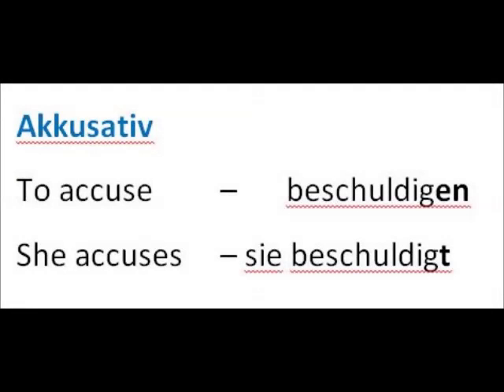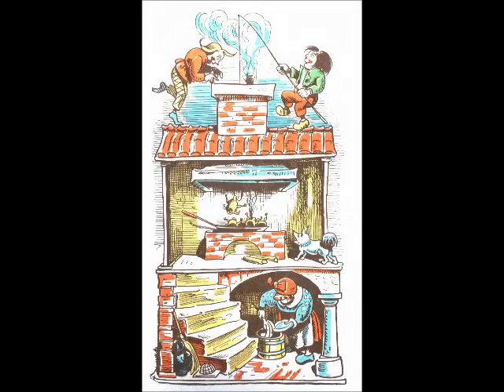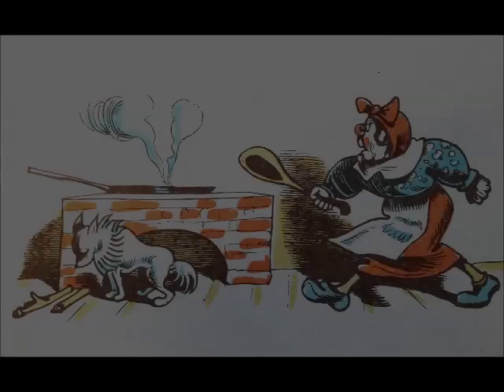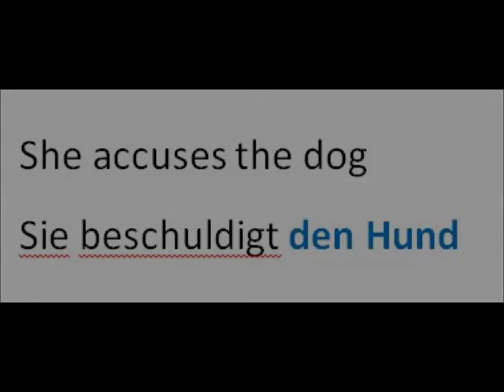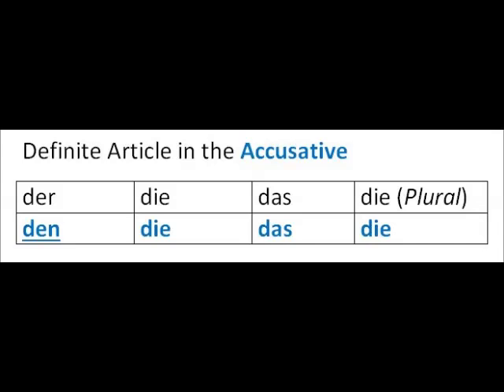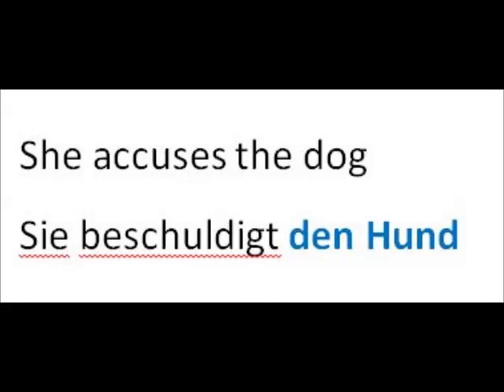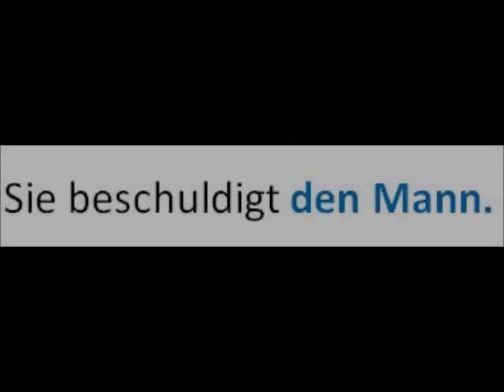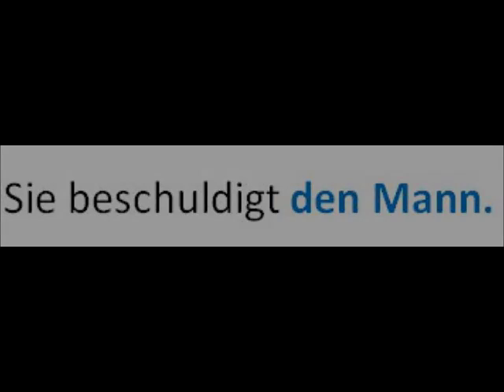accusative in German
Accusative ground rules for German:

1. The majority of verbs in a sentence like the above is followed by the accusative.
2. The verb sein (to be) is never followed byt the accusative.